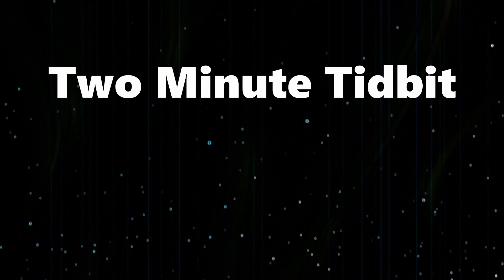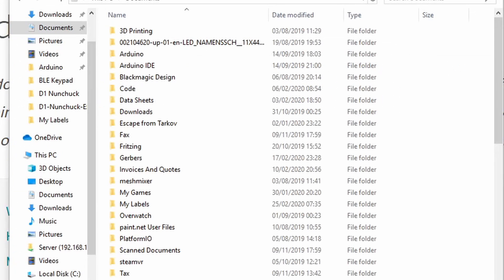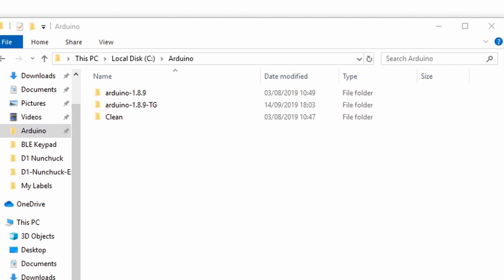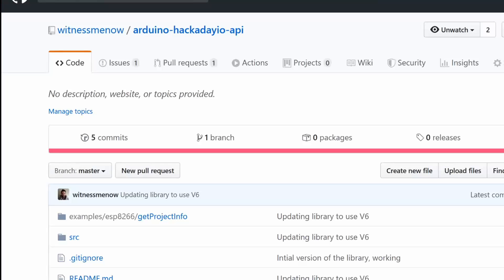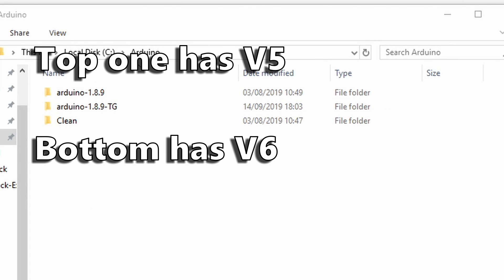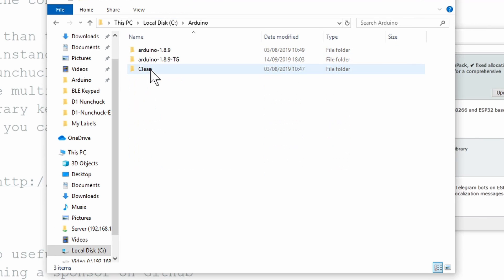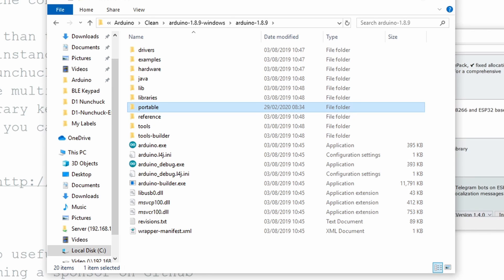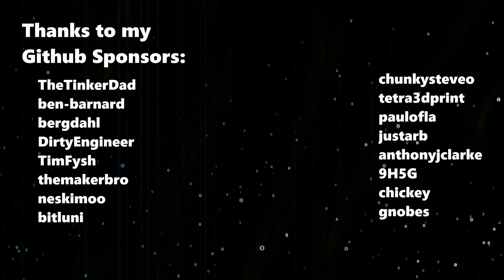Why I use the Portable Arduino IDE [Two Minute Tidbit]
Two Minute Tidbits are roughly two minute long videos that try show you something interesting about working with Arduino.

In this video I’m going to show you the Portable version of the Arduino IDE and explain why it’s actually really useful, I even exclusively use the portable version where I can. It is really useful if you have library conflicts between different sketches

You basically just download a zipped version of the IDE and create a "portable" folder, but what I think is more interesting is why you might want to use it.

I have set up a Github Sponsorship page, it's similar style thing to patreon, but Github are offering to match all sponsorships for the first year! (you sponsor $2, I receive $4)

2 - Share my videos - If you know somewhere that might be interested in my channel, please share it!

4 - My Amazon "store" - Really it's just a collection of stuff I use that I think are useful